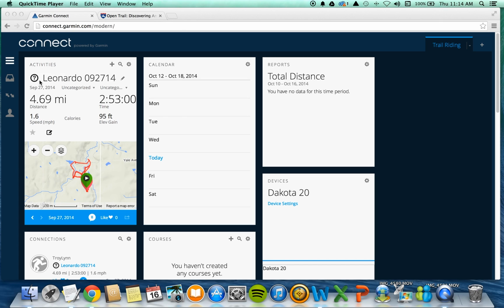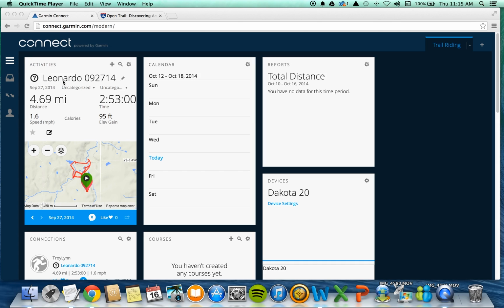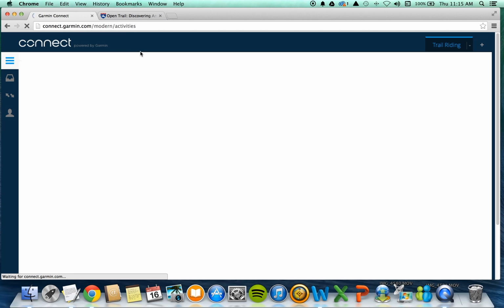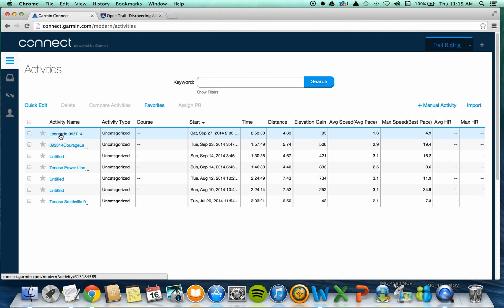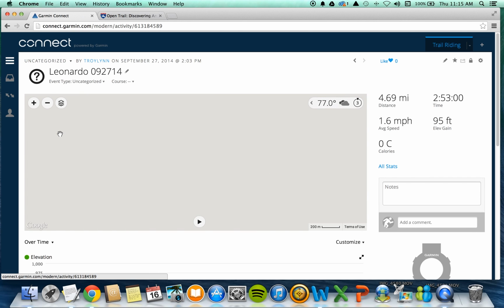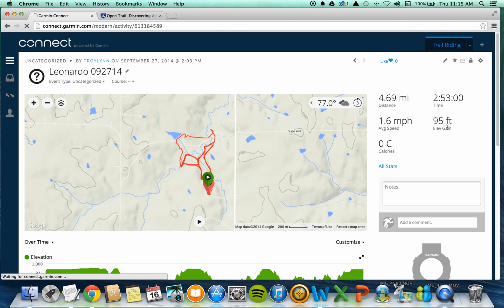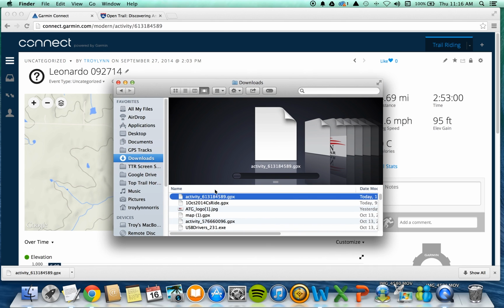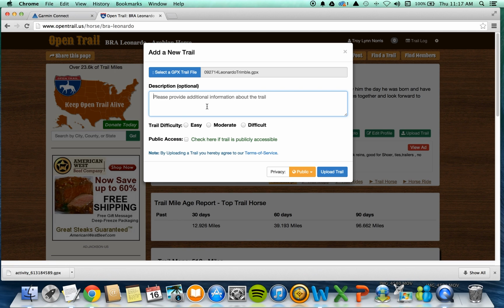Garmin Connect Tutorial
How to get your trail downloaded in .GPX format from your Garmin Connect account to your computer and then uploaded to Open Trail for the Top Trail Mileage Program.